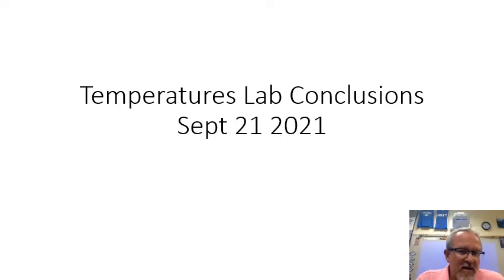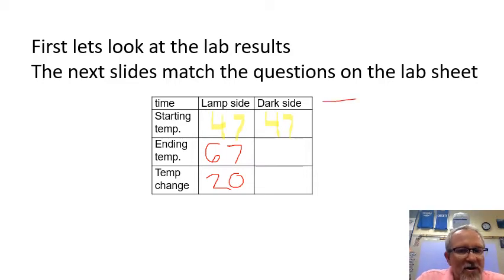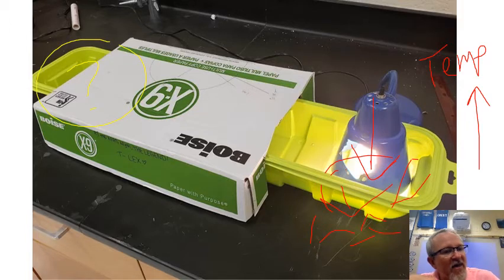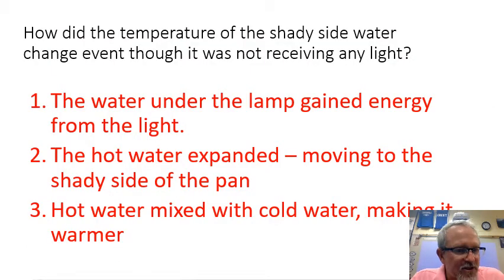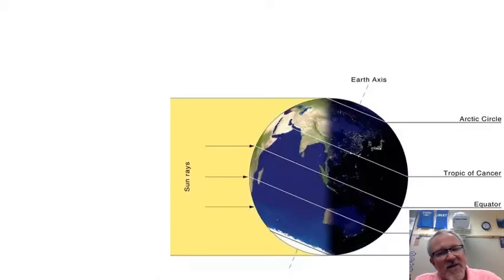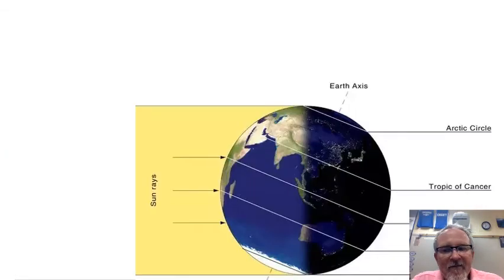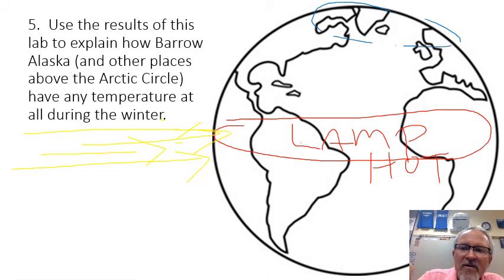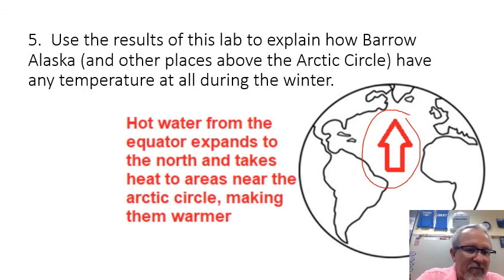Weigand earth systems - Convection lab conclusions